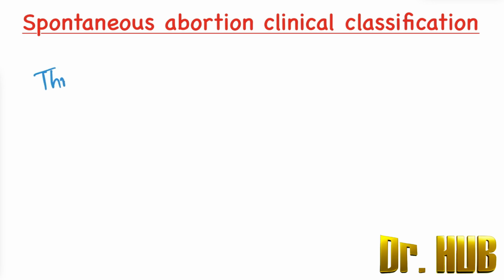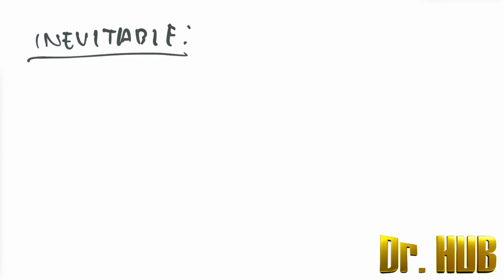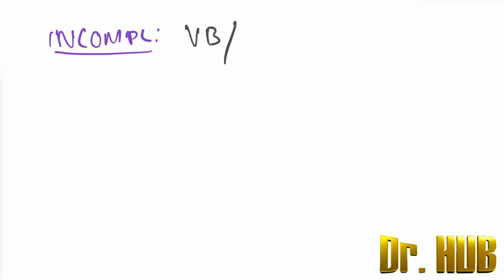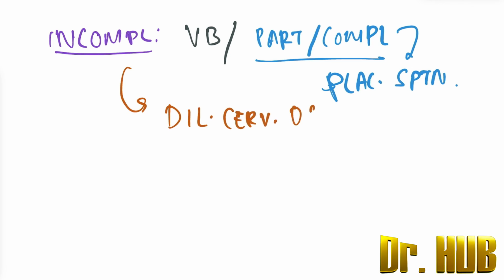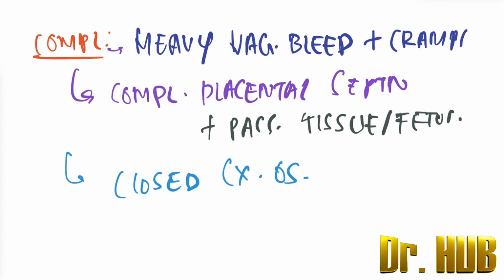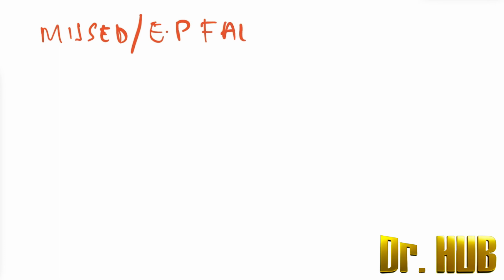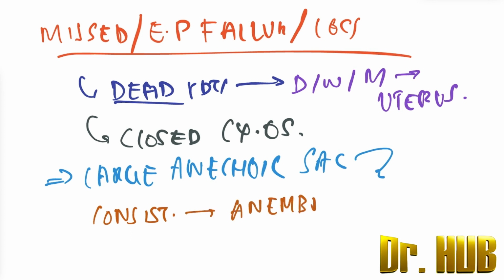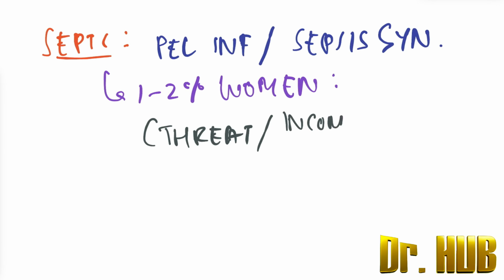Spontaneous abortion clinical classification